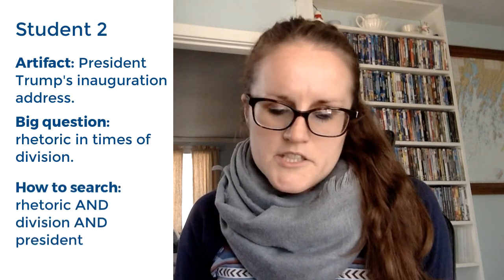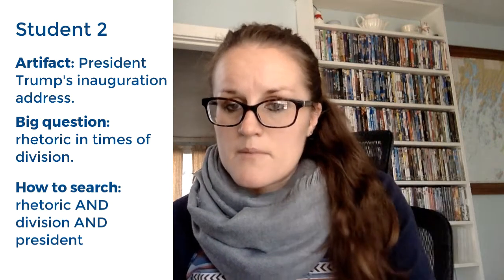COM 356: Media Criticism Research Introduction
This video provides an introduction to thinking about the way in which you can conduct research for your Media Criticism project. You learn about the four categories or research and how to think differently about your topics so you are able to find research.